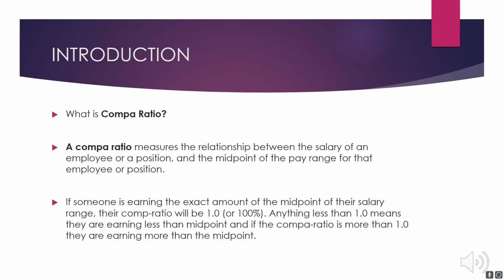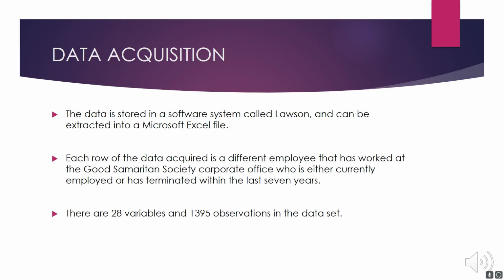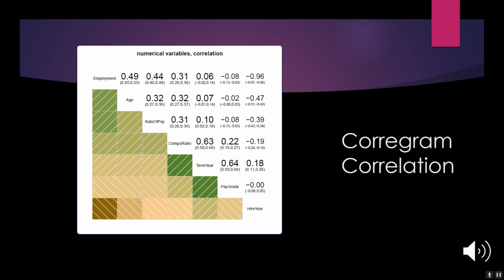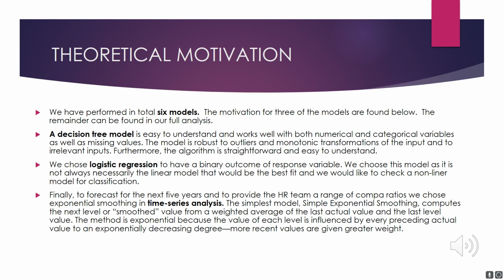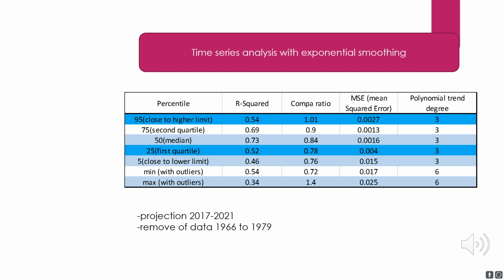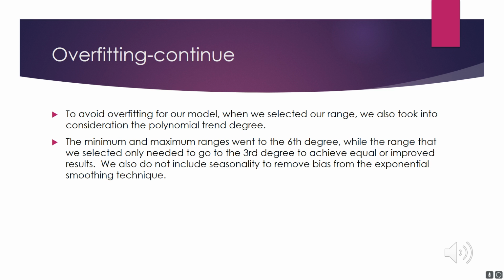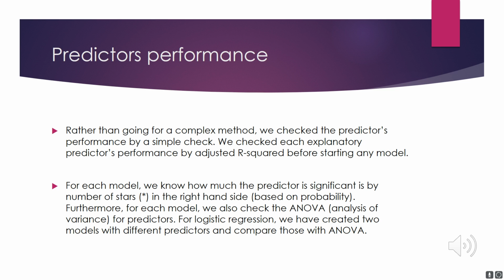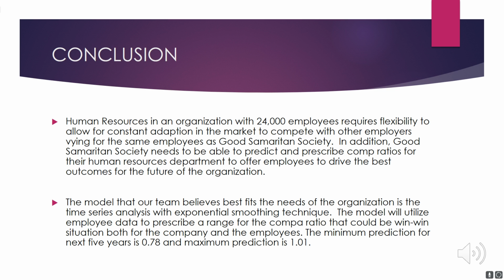Team Alpha - Compa Ratio Analysis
Analysis of how compa ratio is a predictor for length of employment.